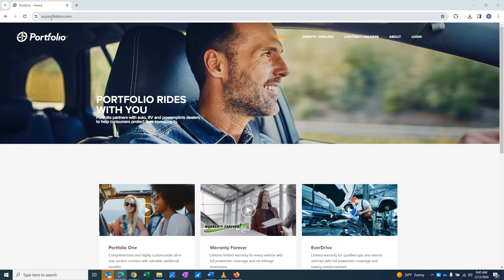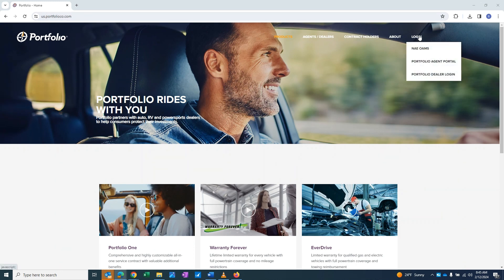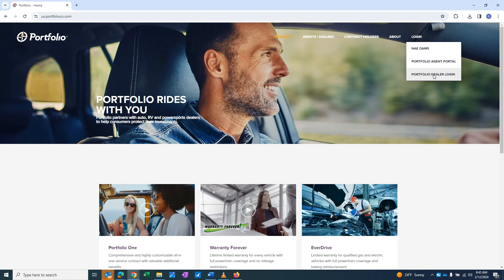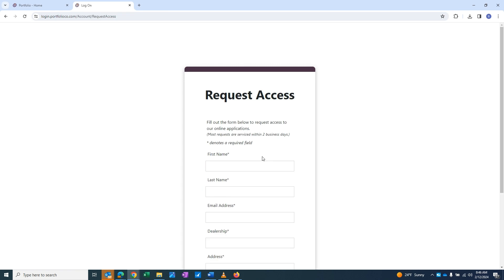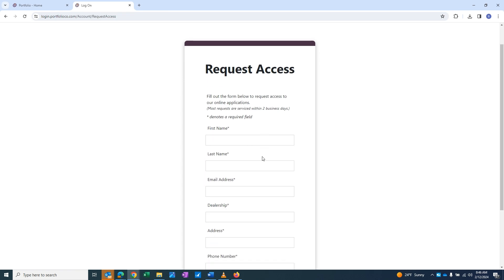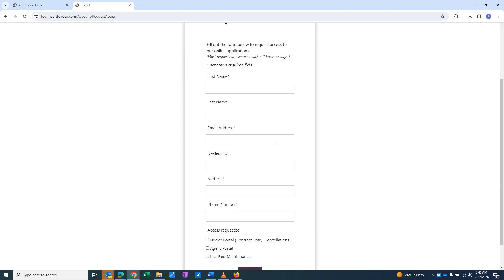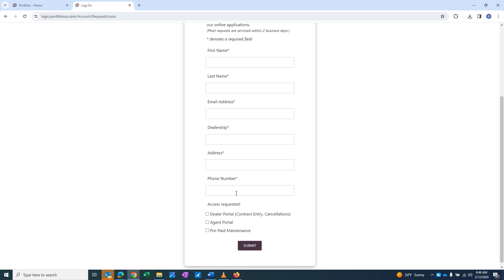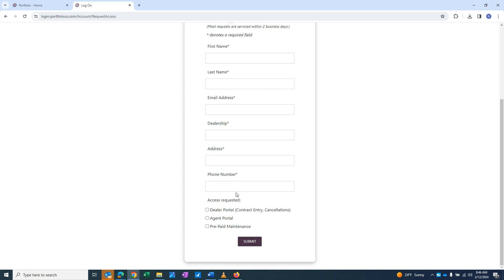Portfolio How to Request a User Account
Founded in 1989 and headquartered in Lake Forest, Calif., with offices in Dallas, Texas, and Strongsville, Ohio, Portfolio facilitates the formation and management of reinsurance companies for auto, RV, motorcycle and powersports dealers in exchange for fully disclosed fees. We deliver award-winning programs and products and industry-leading reporting and agency support. You own your reinsurance company and 100% of the underwriting profits and investment income it generates.

In today’s hyper-competitive market, we feel dealers need an independent voice advocating for their success. Deeply rooted in F&I training and development, ADS maintains the goal of exceeding dealer’s expectations and objectives through our unique selling system and training approach. We believe People, Processes and Products are key to creating a successful F&I environment and we have the experience and know-how to get the job done.